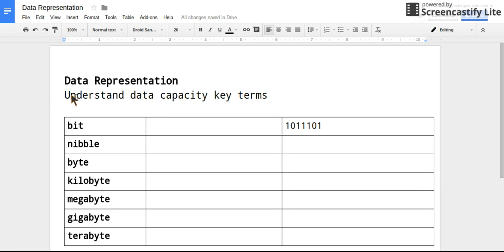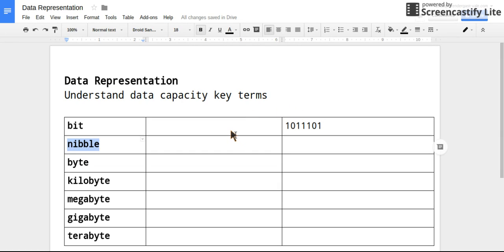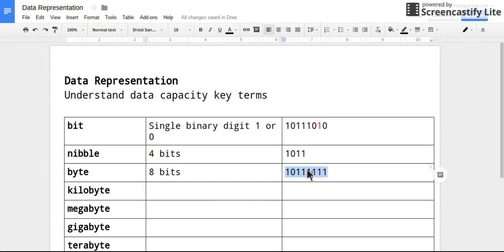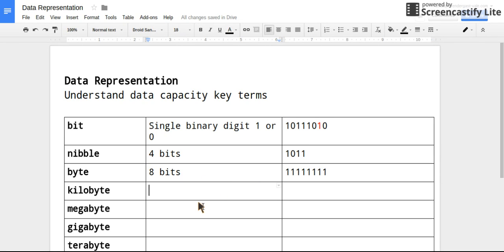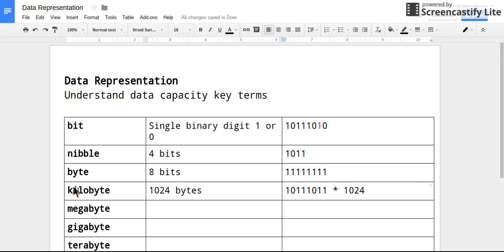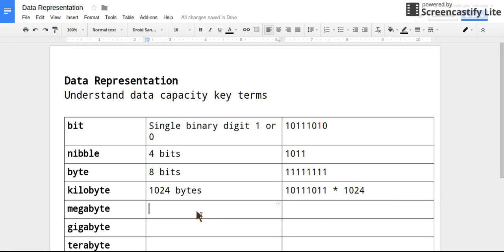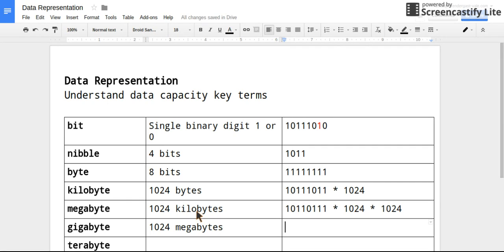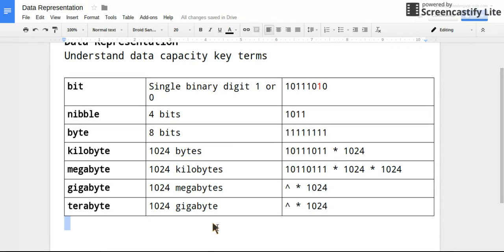COMP2 #12 3.1.10 b) understand key data capacity terms e.g. bit, nibble, byte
A video aiming to teach you how to explain the different measurements of data used in Computer Science. Referring to the AQA GCSE Computer Science specification.

Quiz tbc.